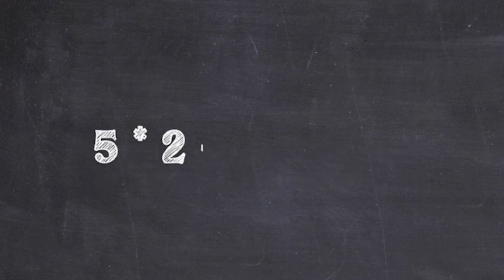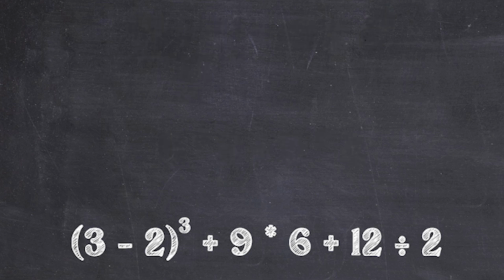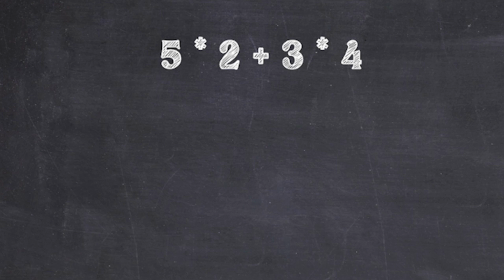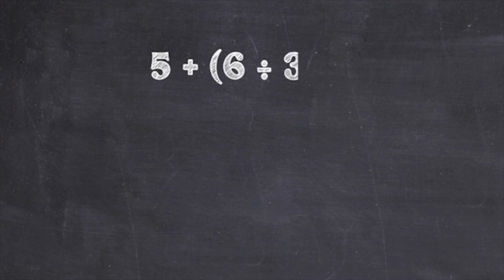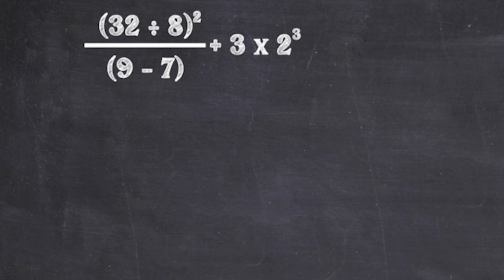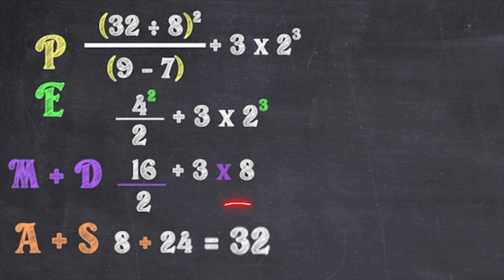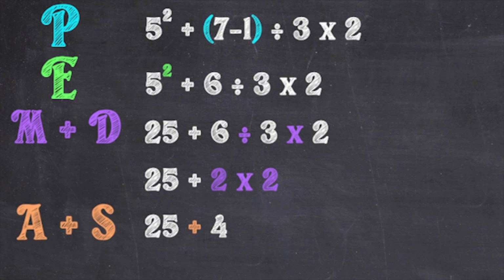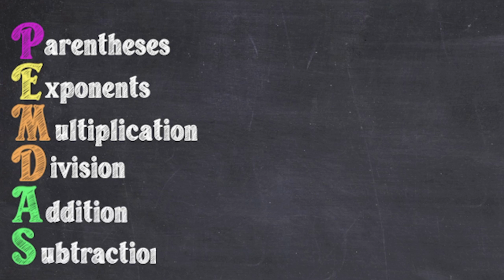Order of Operations